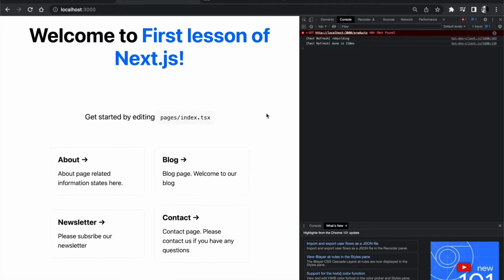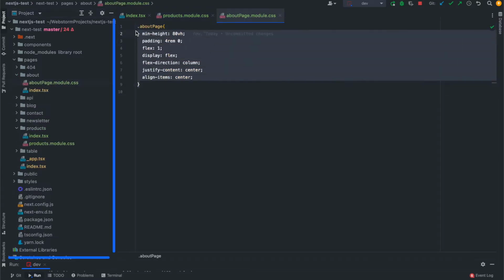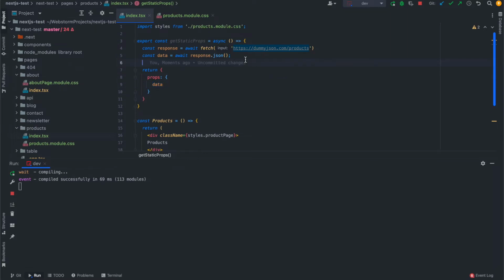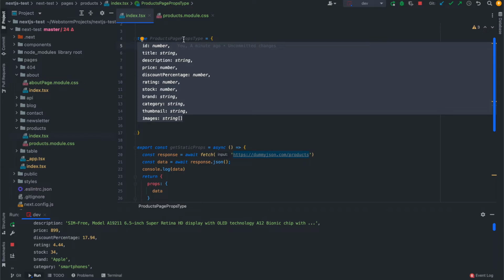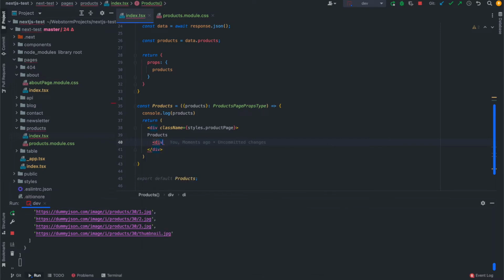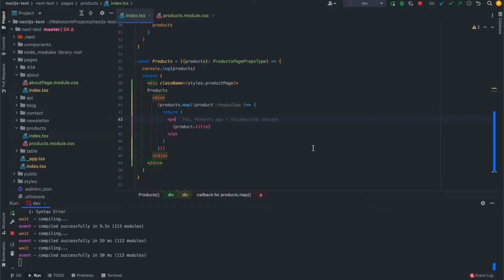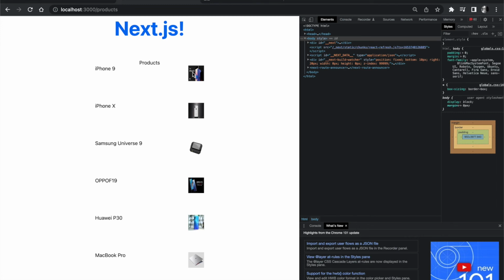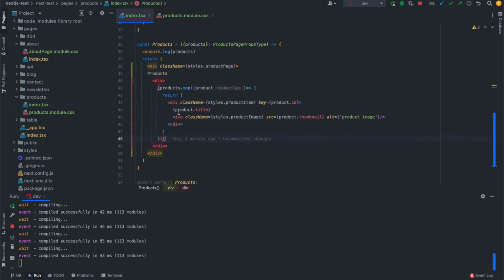Next.js Tutorial #13: Data Fetching in Next.js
In this video, i will explain data fetching in Next.js